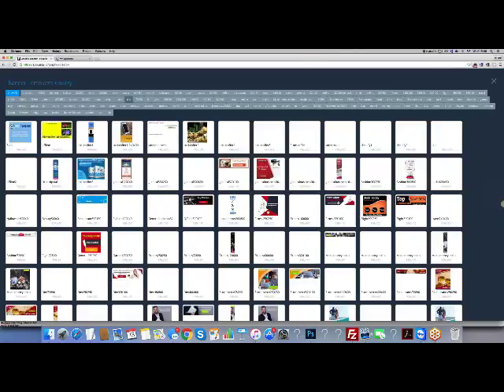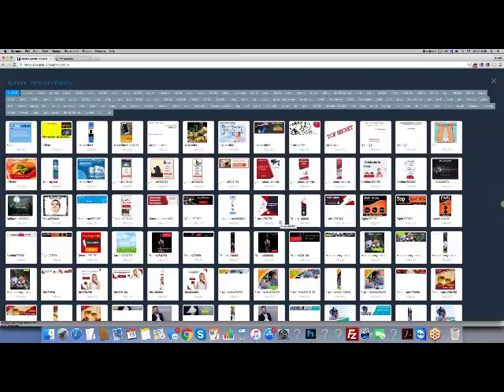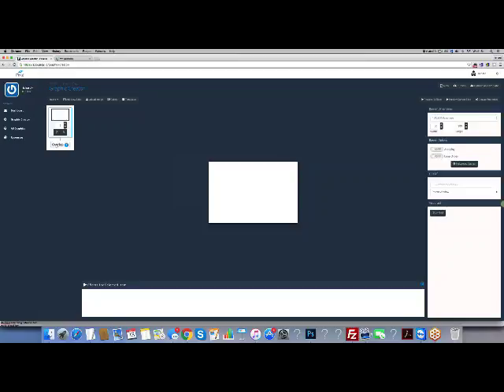Question and answer webinar for Pixal 13th July